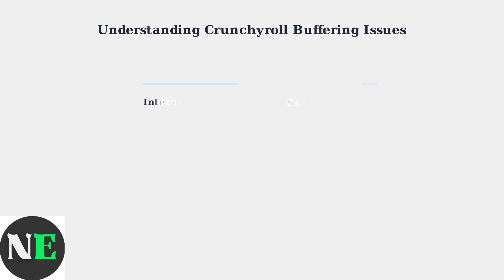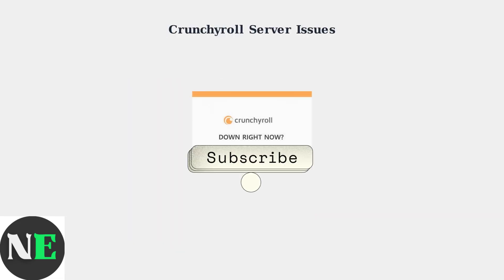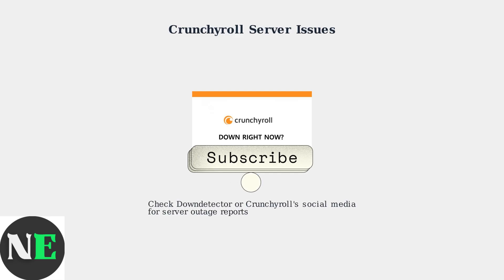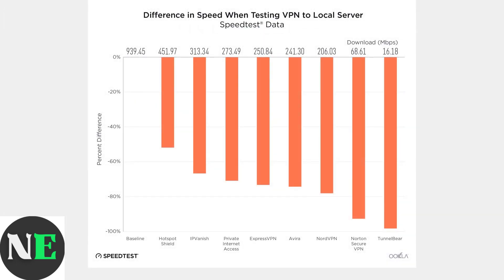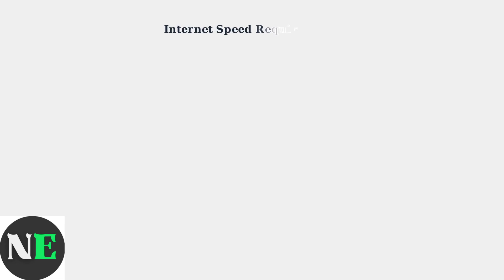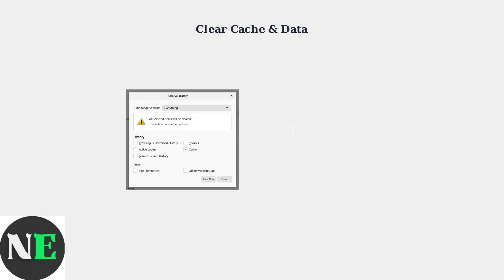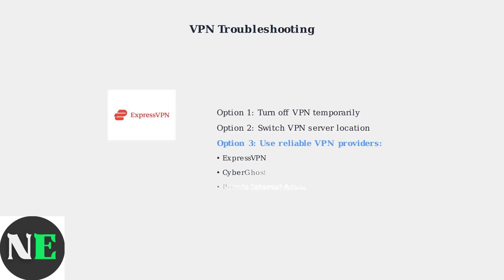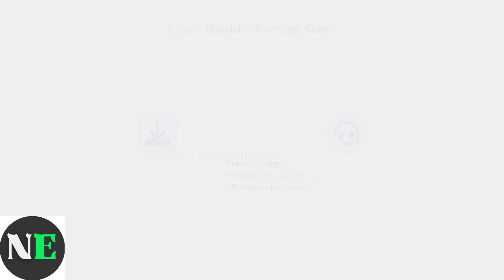How to Fix Crunchyroll Keeps Buffering – Streaming Lag & Internet Fix Guide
Are you tired of experiencing buffering issues while streaming your favorite anime on Crunchyroll? In this comprehensive guide, we will walk you through effective solutions to fix streaming lag and improve your internet connection for a seamless viewing experience. From adjusting your network settings to optimizing your device, we cover all the essential steps to ensure you can enjoy uninterrupted streaming. Don't let buffering ruin your anime binge-watching sessions! Watch now to learn how to enhance your Crunchyroll experience.